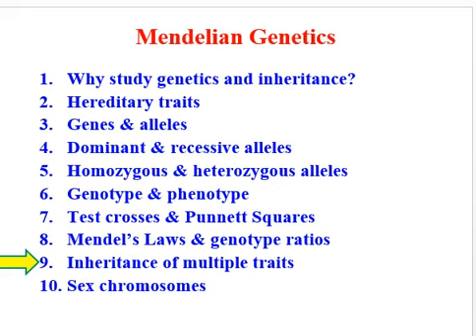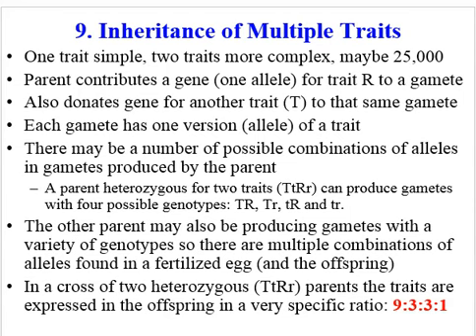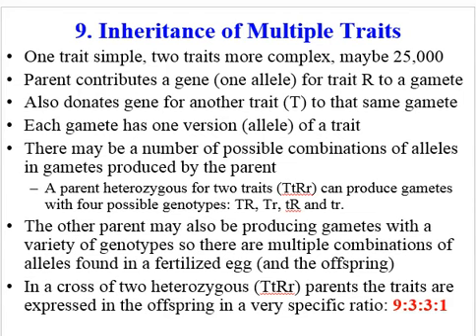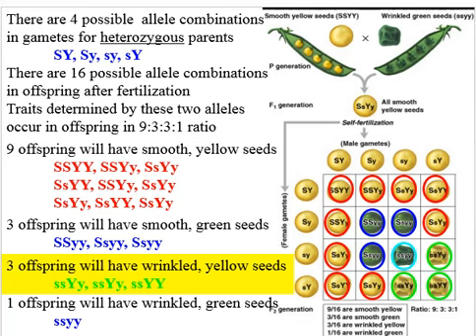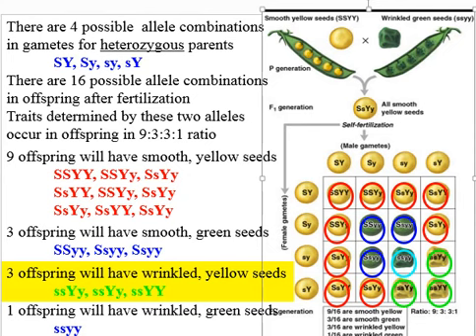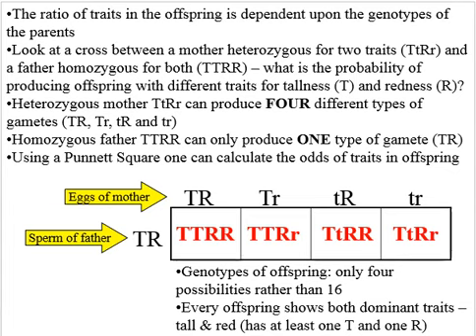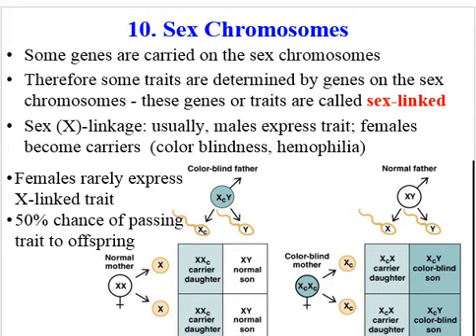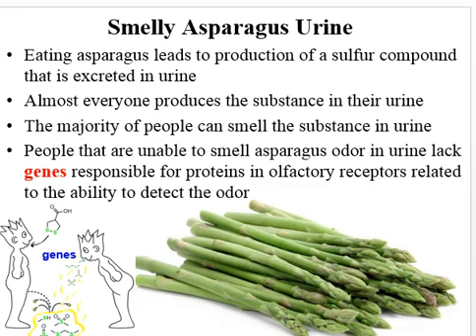Last of Heredity